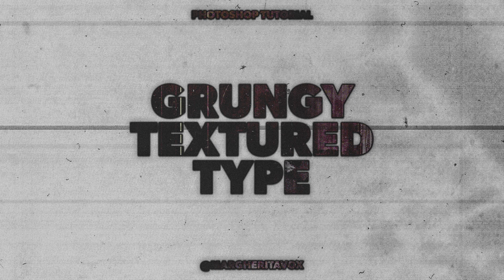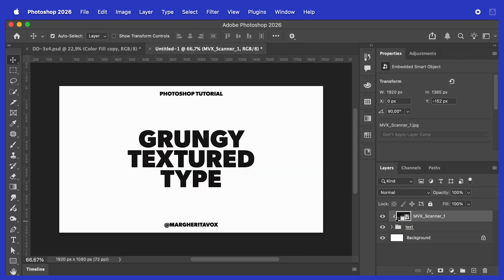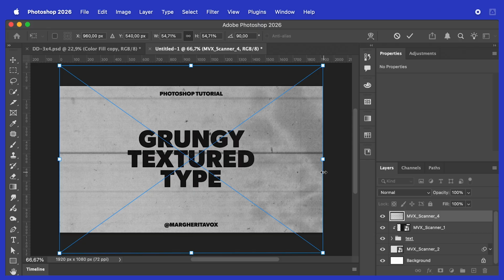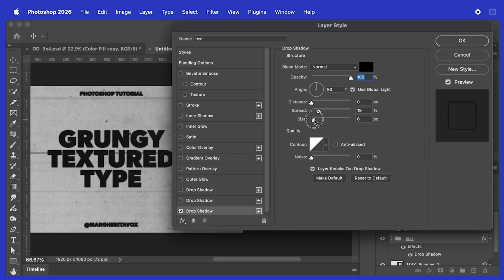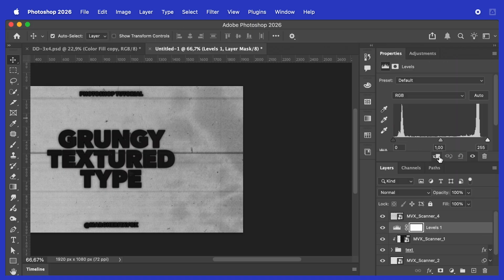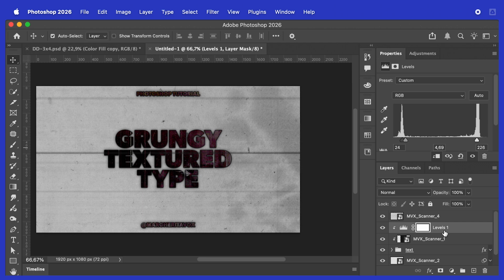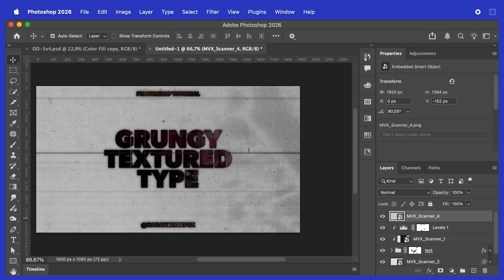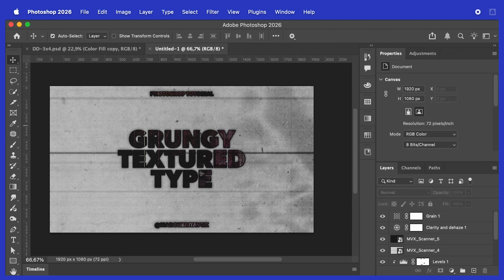Make EPIC Grunge Typography in Photoshop (Easy Tutorial)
Learn how to create EPIC grunge-style typography in Photoshop! 🎨 Follow this easy step-by-step tutorial to give your text a gritty, textured look that pops. Perfect for posters, album covers, and more! :)